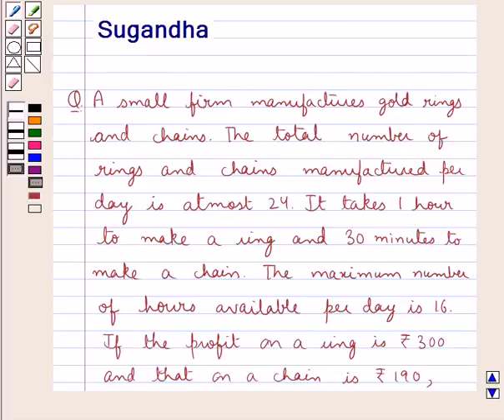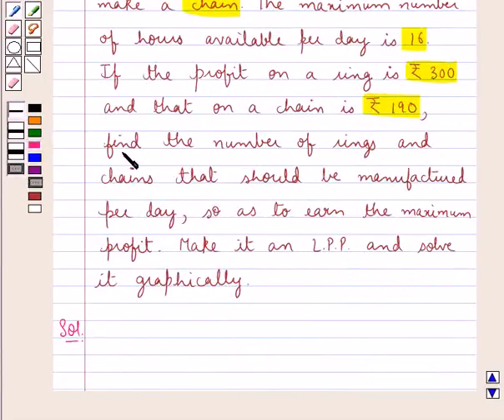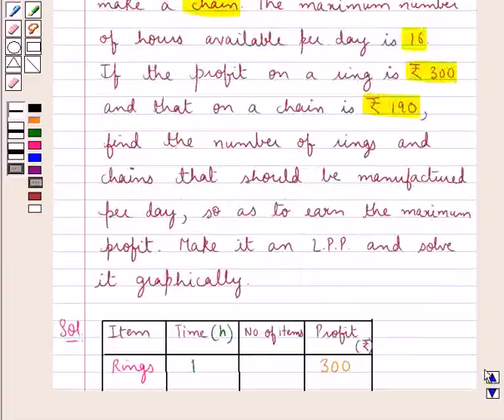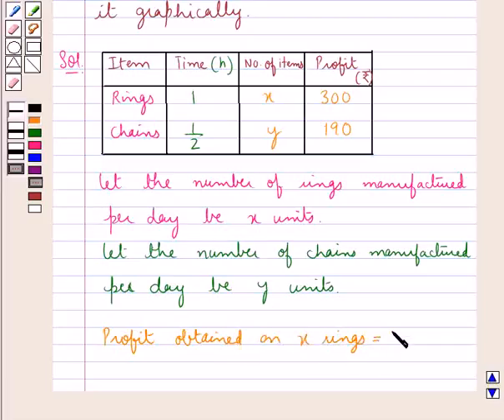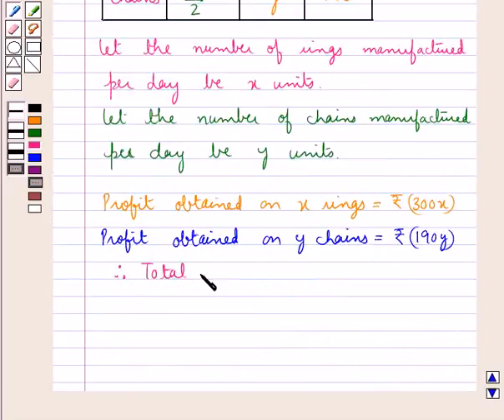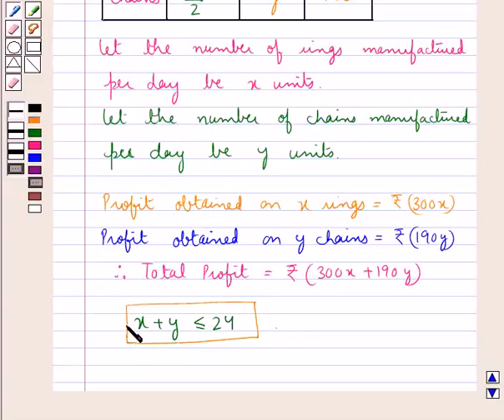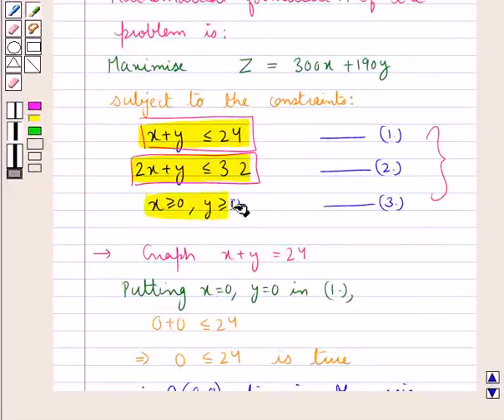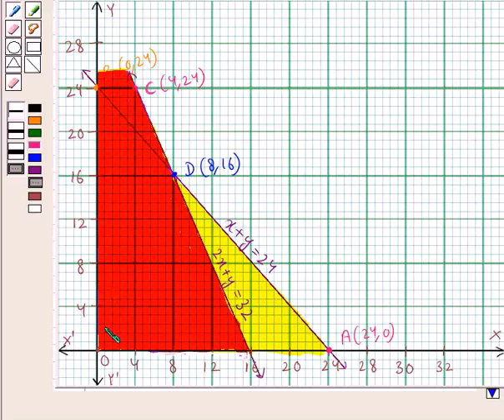Maths XII CBSE SET1 23